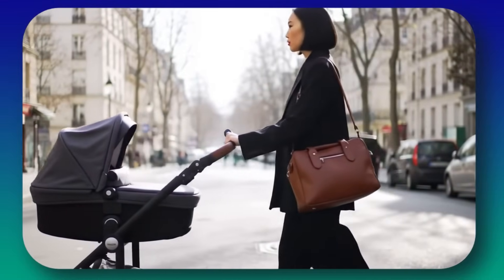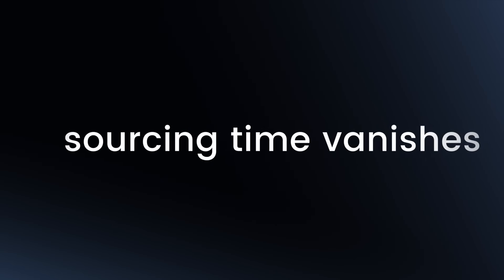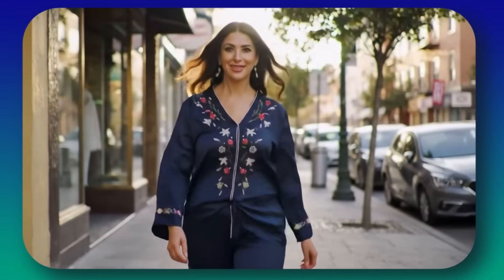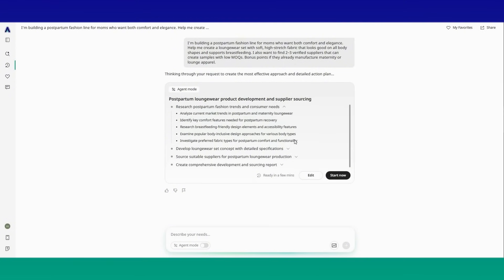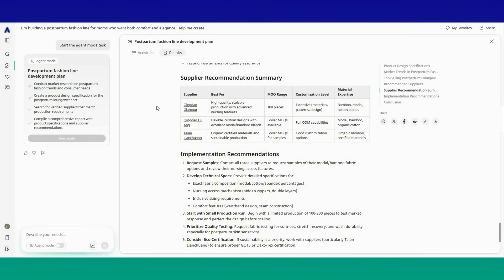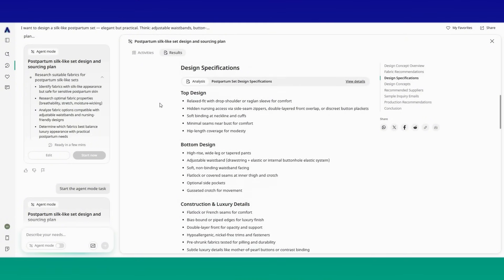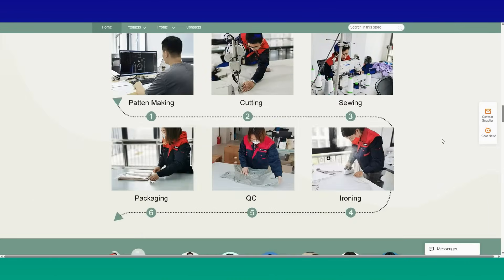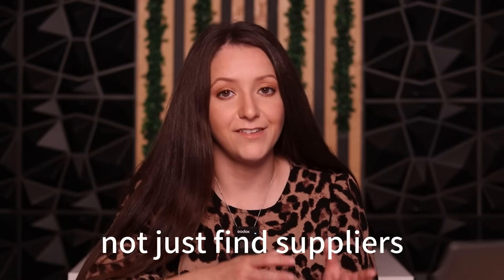This AI Agent Is Like Hiring a Sourcing Team... For Free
👉 Use the invite code LIDIAS

In this video, I walk you through how I used Accio — the world’s first AI sourcing agent — to handle real, multi-step product sourcing tasks in one conversation.

From product ideas and mockups to supplier outreach, this tool truly impressed me.

 ✨ What you’ll learn in this video:

• How I used AI to find fashion market gaps

• Real sourcing examples for maternity loungewear & diaper bags

• Step-by-step product development using Accio Agent

• Why Accio is a game-changer for e-commerce founders

• How to get your own invite code & free task quotas

 ✨ Comment "ACCIO" and I’ll send you my personal invite link for bonus access!

📈 When joining, you get FREE access to our community of business owners, agency owners, and successful entrepreneurs. See you there!  💼🧠

💖 Want to start a WEB DESIGN AGENCY? 💻

💜 Need Marketing Services for your Brand?🖤

🤎 Need Marketing For Your Personal Brand / Creator Business?  🎥📱🔥

🎞️💜📹 Professional Video Editing Services
 For YouTube, Short Content & Podcasts: